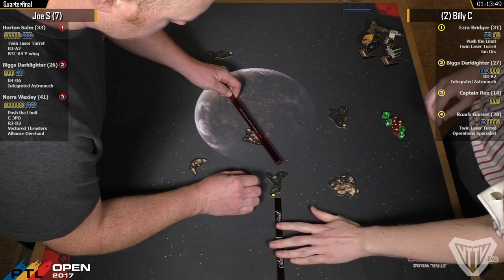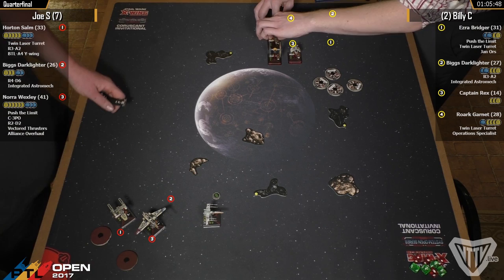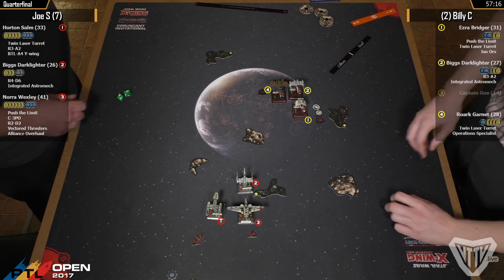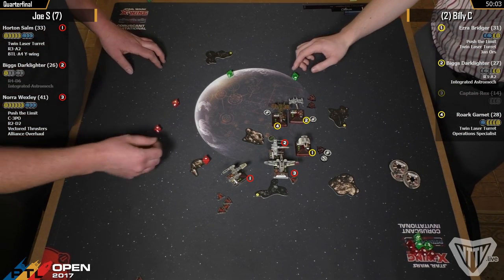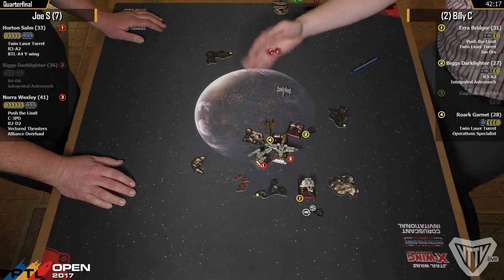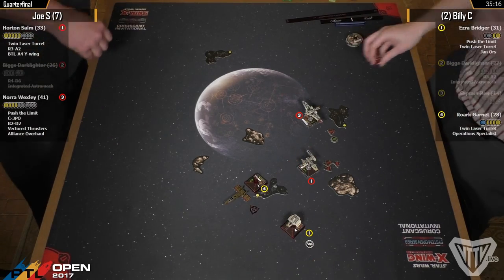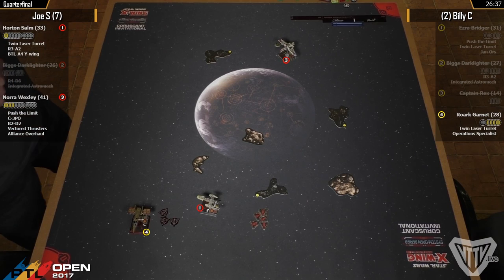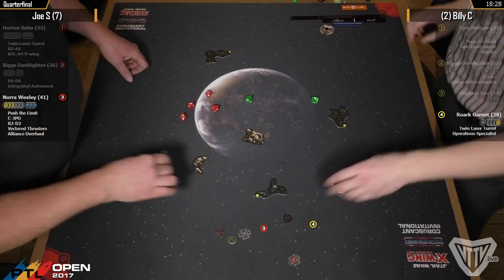X-Wing - PTL Open 2017 - Quarterfinal - April 23, 2017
Quarterfinal match of the main event playoff at the PTL Open 2017.  This 2-day X-Wing convention in Toronto featured many fun side events as well as a special format for the main tournament.

Players for the main event were required to bring 3 separate lists, and for each round would secretly choose one of those lists to play against their opponent.  Players were incentivized to play each of their lists at least once during the entirety of Swiss by awarding extra tournament points to those who had done so.

During the playoffs, each player had to choose one of the three lists that they had brought with them and had to play out their remaining games using that same list.

Commentary:  Sumeet and Nick

Many thanks to the organizers of the Prototype Toronto League for putting together this great event.